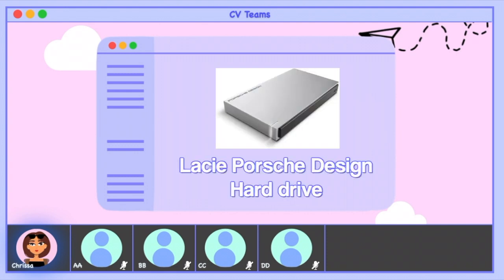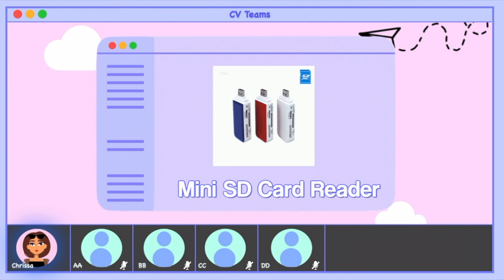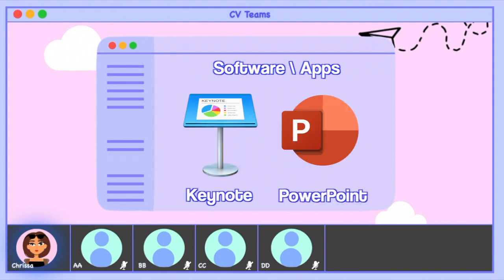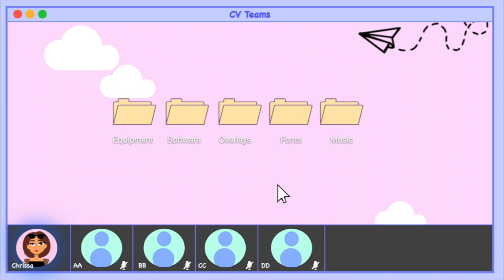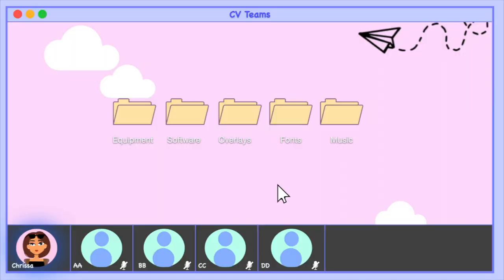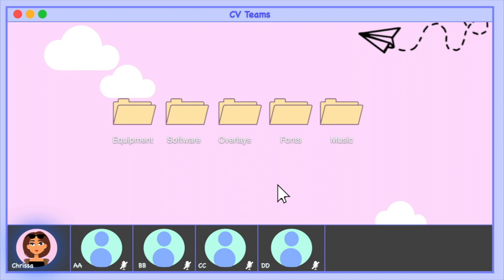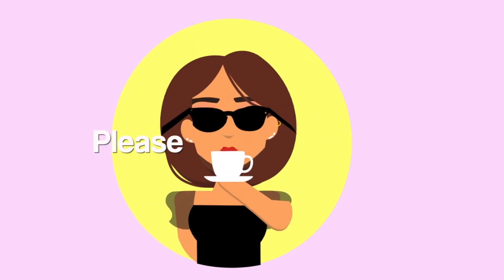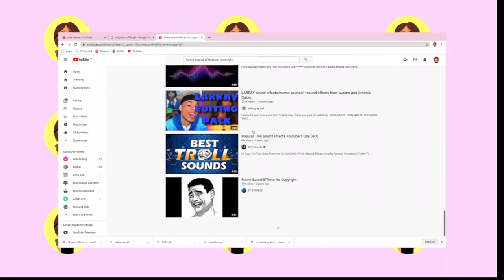How to Edit Videos | Overlays, Aesthetic Fonts, Sound FX, Non copyright music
Open for good luck ✨
Hi luvs!
Tea has been served. If you would like an in depth tutorial on any of the sections discussed just lemme know.
❀ This is the start of a channel revamp ❀ Will be now focusing on doing videos about editing ♡
0:00 - Intro Chenes
0:51 - Equipment
1:54 - Software
3:18 - Overlays
4:17 - Fonts
4:49 - Music
6:20 - Main Process
7:24 - Outrooo

Hope you found the video insightful! Happy December and don't forget to wear your masks ♡

xx

P.S. Did you liked my avatar? *wink